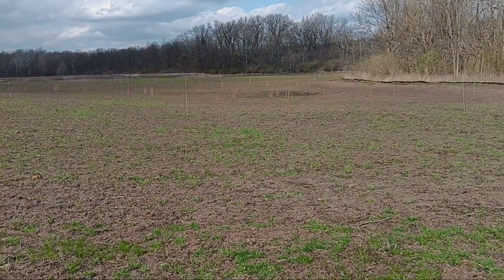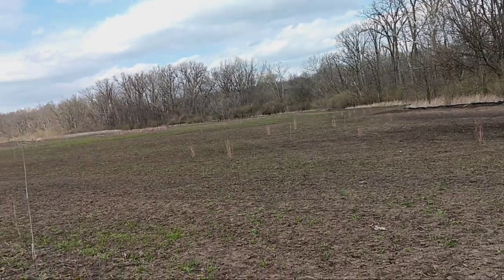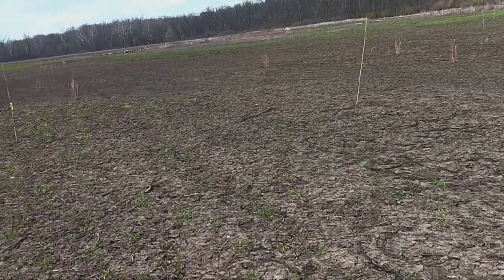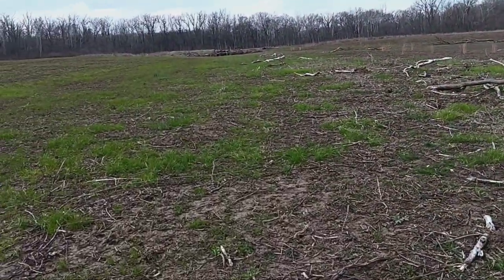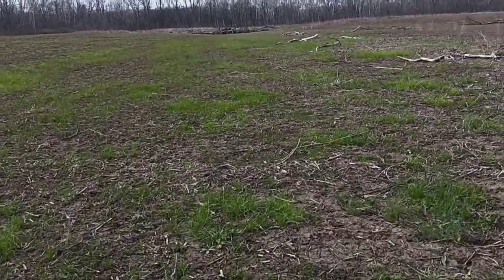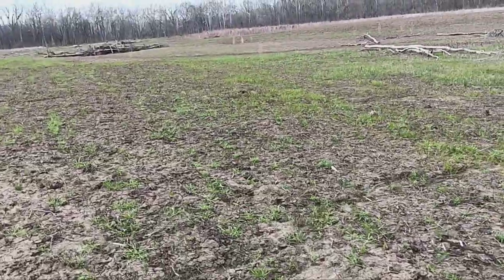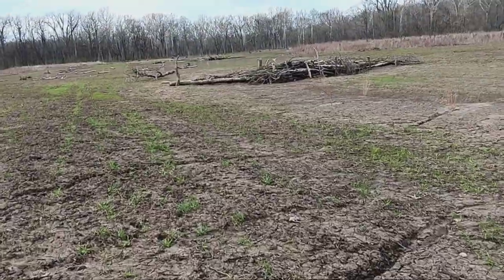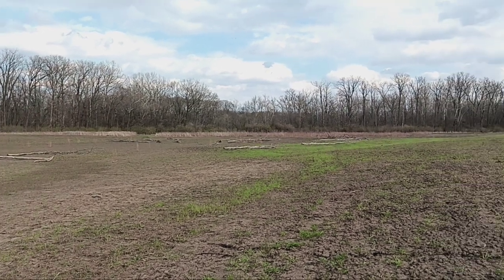Wetland Restoration Project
New wetland under construction by MAD Scientist.